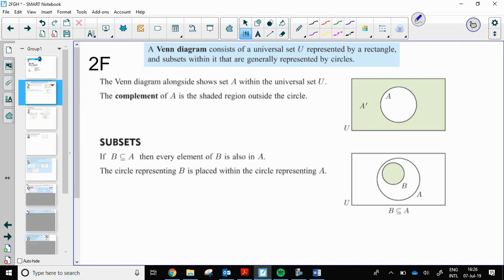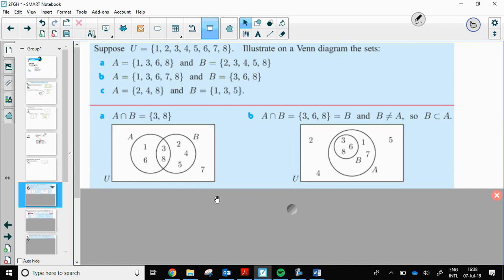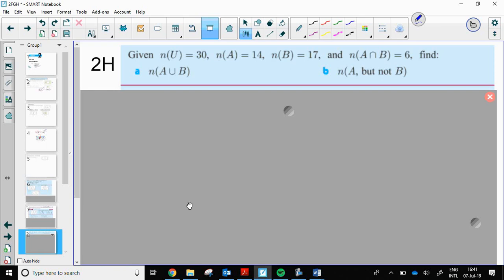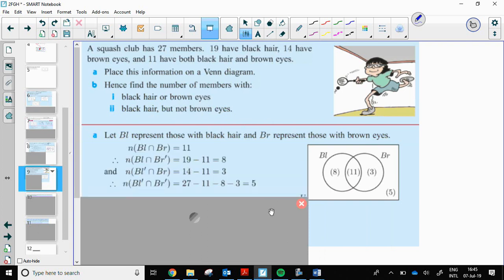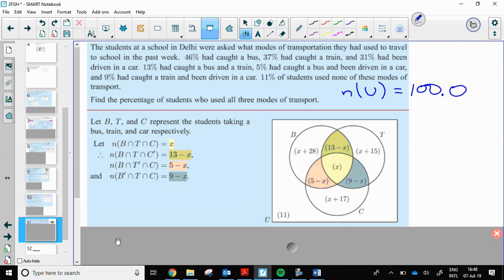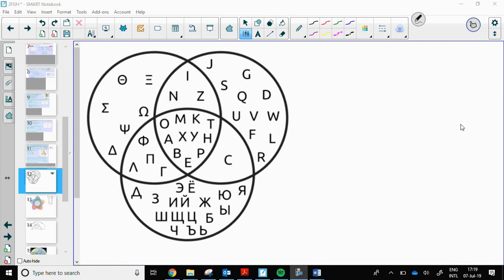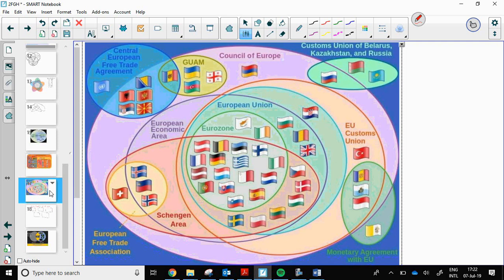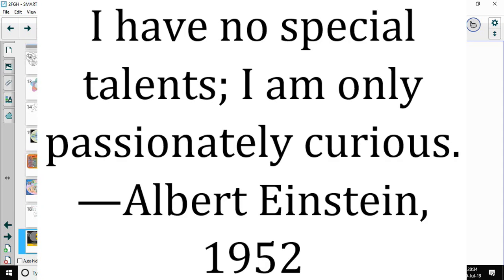Core 2: Sets and Venn Diagrams (FGH)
* venn diagrams
* venn diagram regions
* problem solving with venn diagrams

When is a union also an intersection? I really recommend watching the next 35 seconds of this video from Matt Parker about one of my all-time favorite Venn diagrams